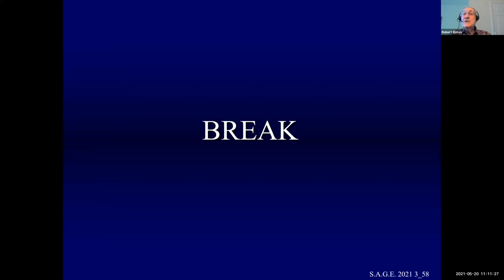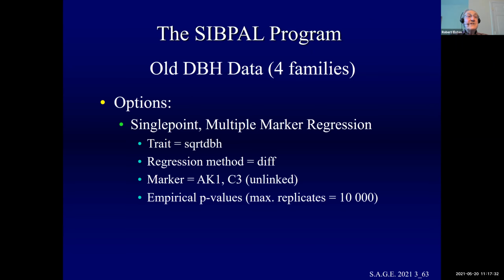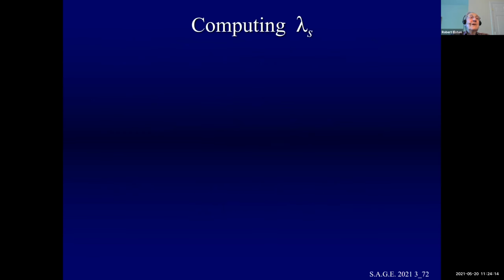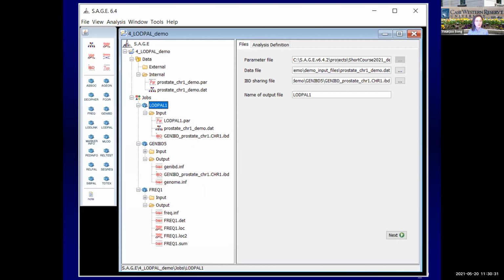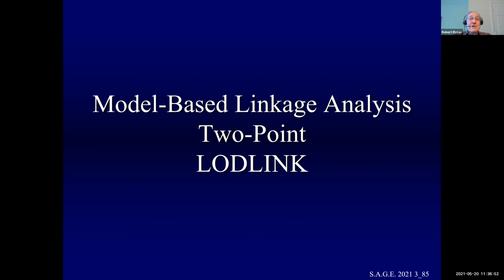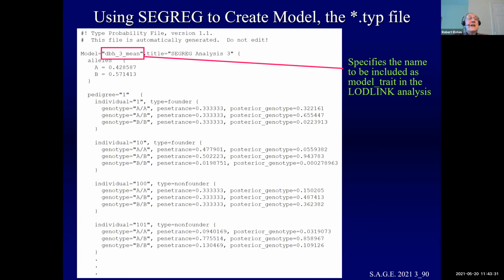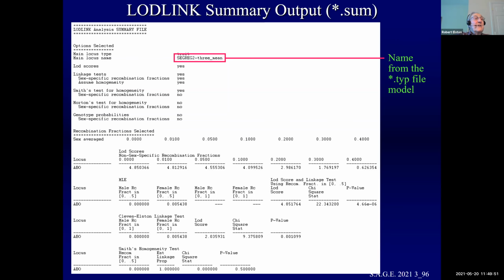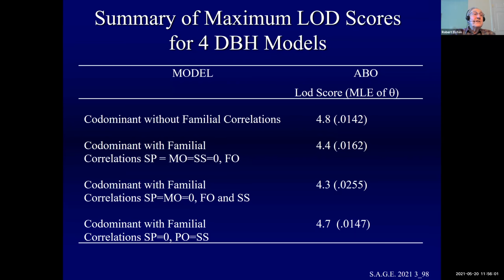S.A.G.E. Short Course - Day3 Session2